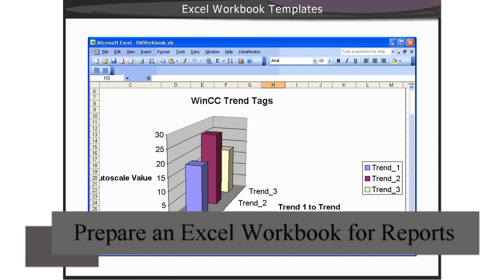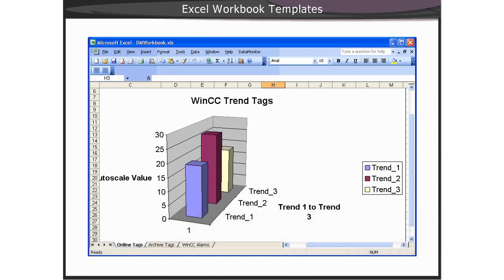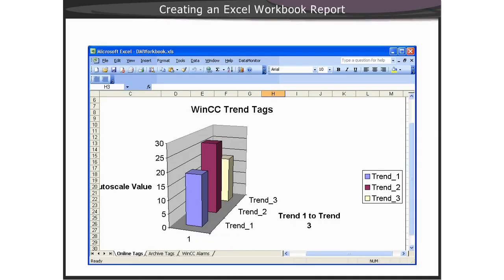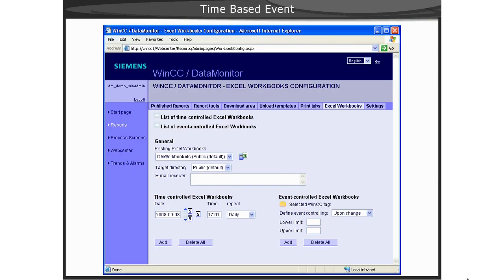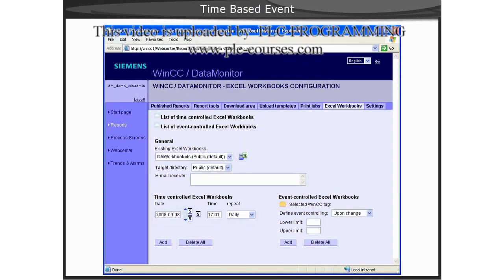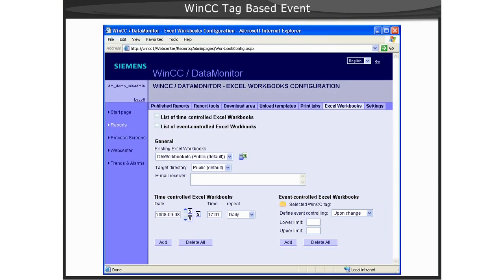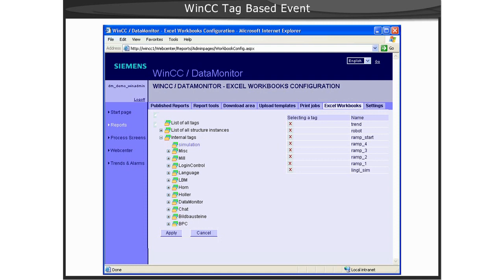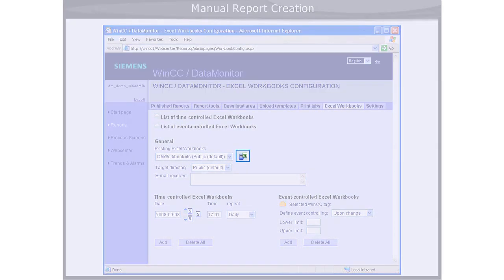32 - WinCC Data Monitor v7 - Prepare an Excel Workbook for Reports